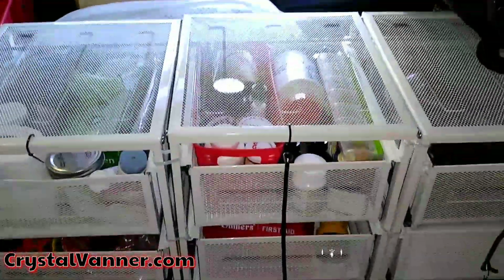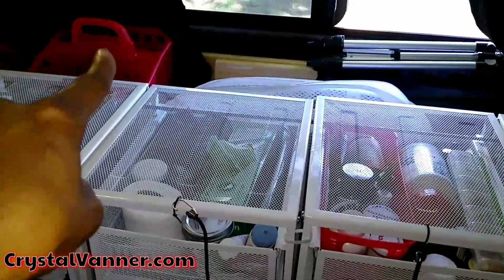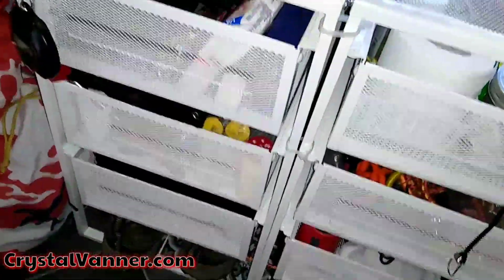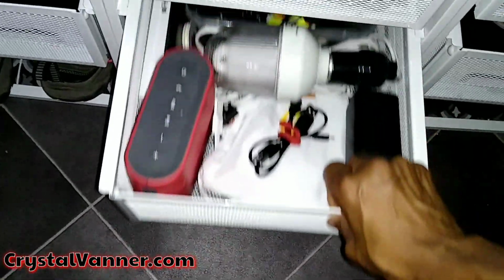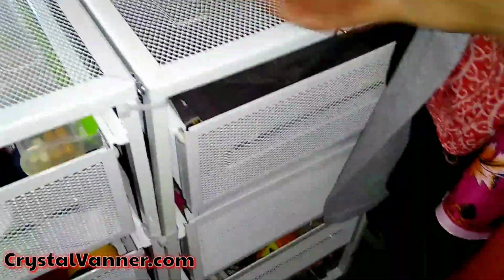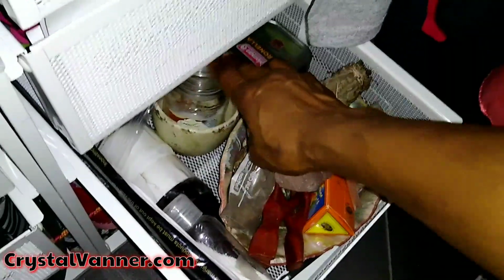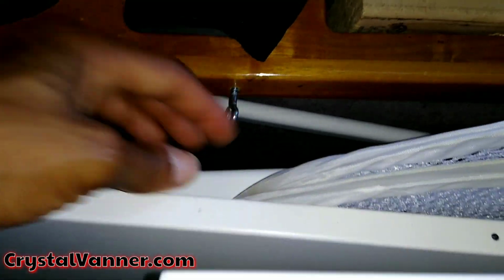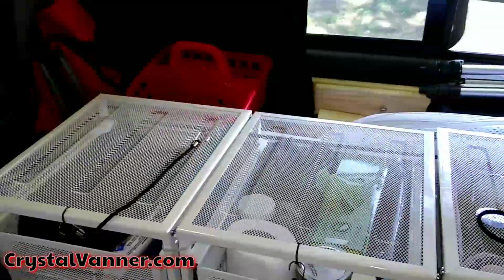Solo Woman Living in a Van | Van Build 2019: Ikea Mesh Storage Drawers